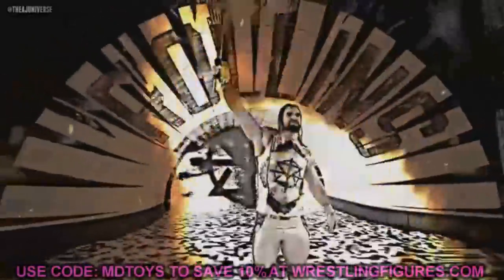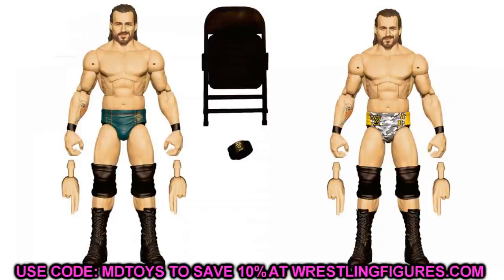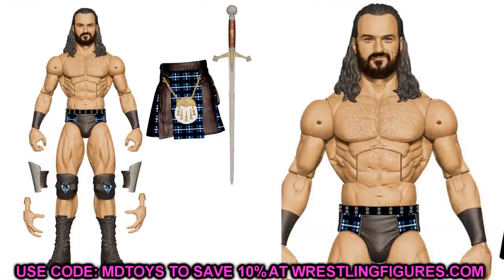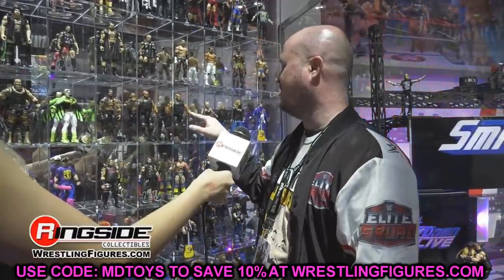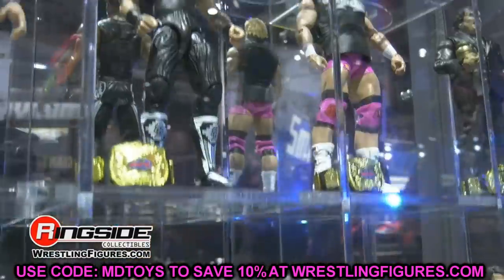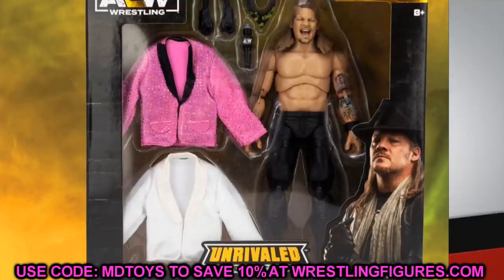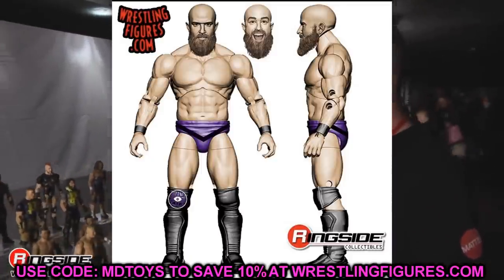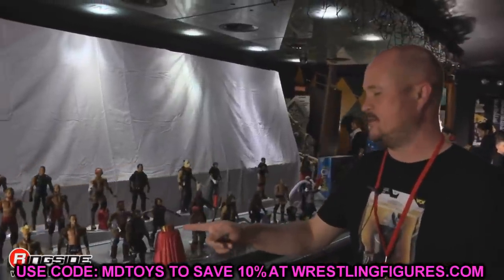NEW WWE/AEW FIGURES THAT WILL BE IN MDT! (PIC-FED)